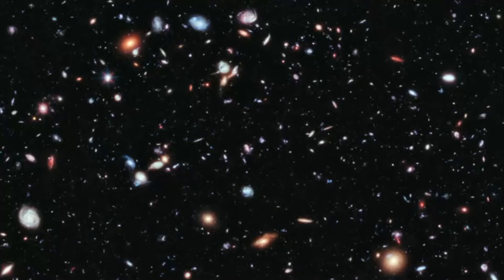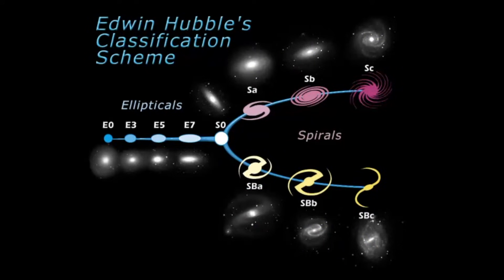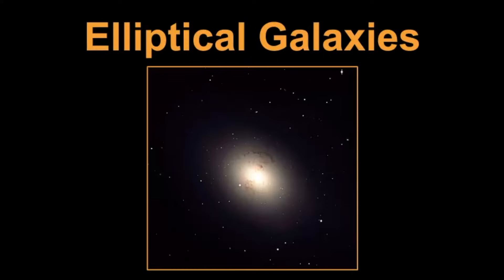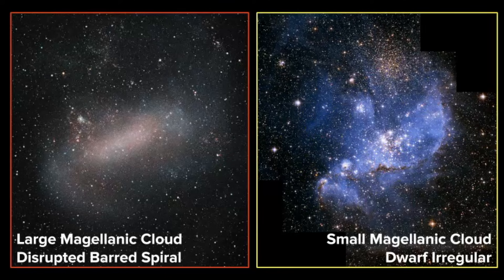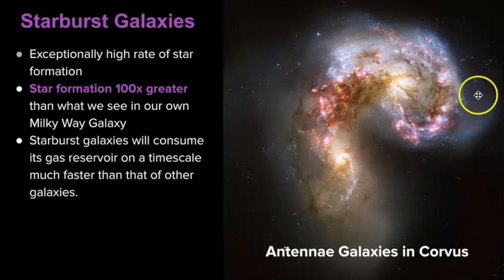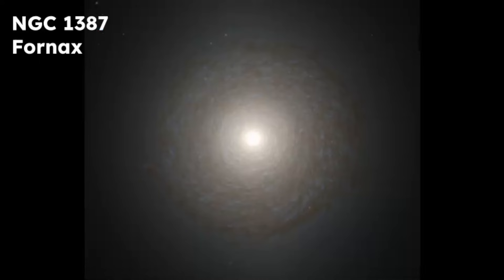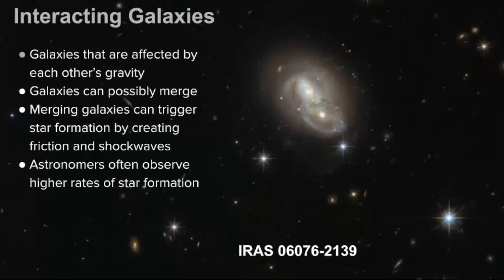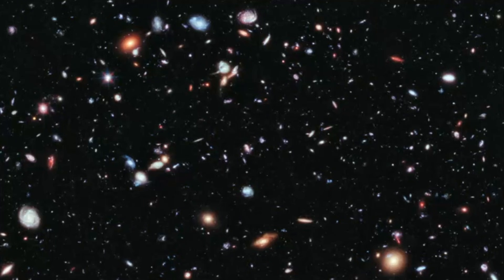Types of Galaxies in Space - Spiral, Elliptical, Irregular plus more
Galaxies are collections of millions or billions of stars and they are classified by their shape and size. Learn about the different types of galaxies that have been observed in our universe.

Chapters
0:00 - Intro
1:20 - Spiral Galaxies
4:10 - Elliptical Galaxies
5:46 - Irregular Galaxies
6:36 - Dwarf Galaxies
7:08 - Ring Galaxies
9:21 - Lenticular Galaxies
11:20 - Ultra Diffuse Galaxies
12:15 - Interacting Galaxies

Photo Attributes
▶NGC 1132: By Smithsonian Institution from United States - NGC 1132: A Mysterious Elliptical Galaxy (An elliptical galaxy at a distance of about 300 million light years.), No restrictions,
▶NGC 55: By ESO - "Two Galaxies for a Unique Event" (Photo Release No. eso0914-en-us)This media was produced by the European Southern Observatory (ESO), under the identifier eso0914a.